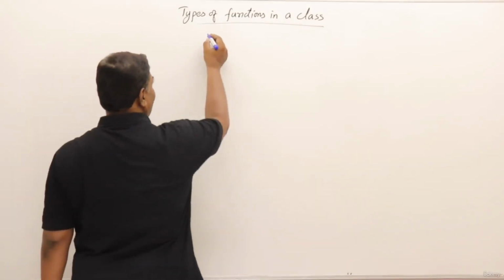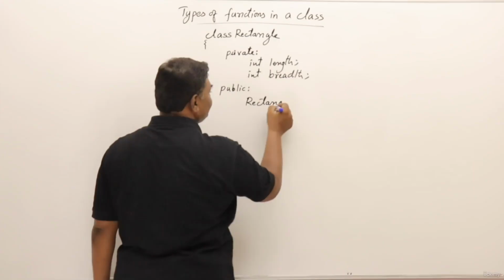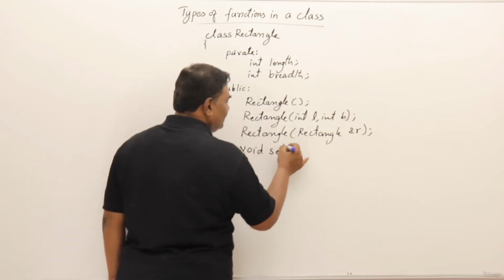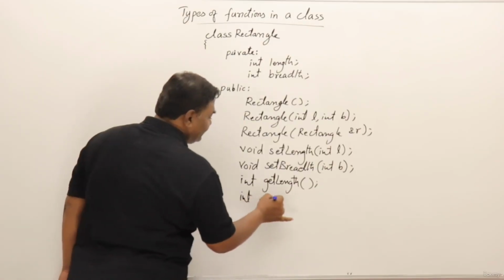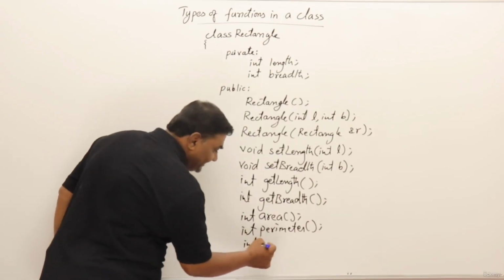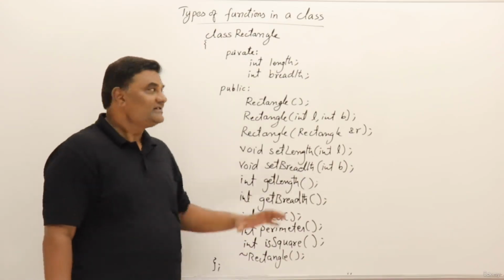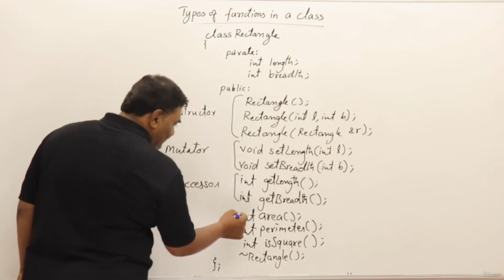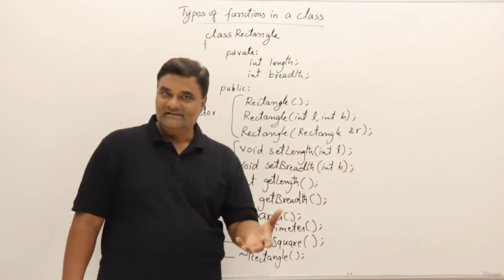12.15: Giới thiệu về OOPS -- Tất cả các loại hàm trong một lớp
12.15: Giới thiệu về OOPS -- Tất cả các loại hàm trong một lớp